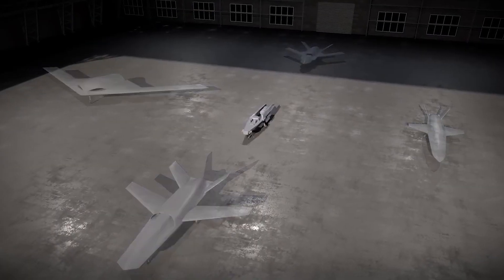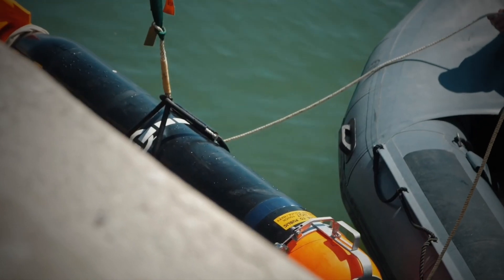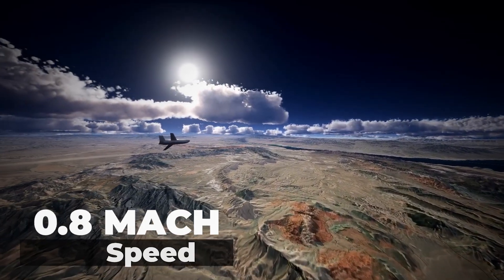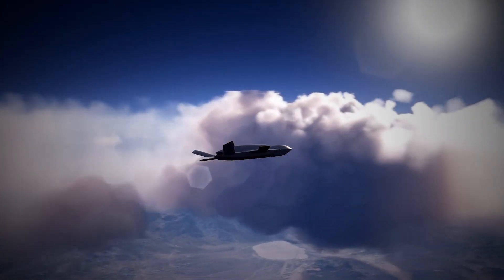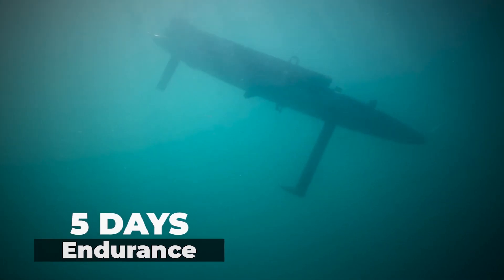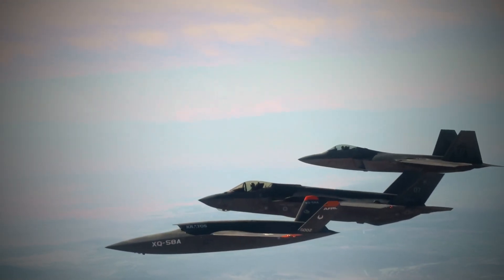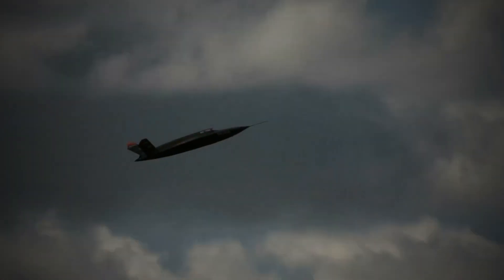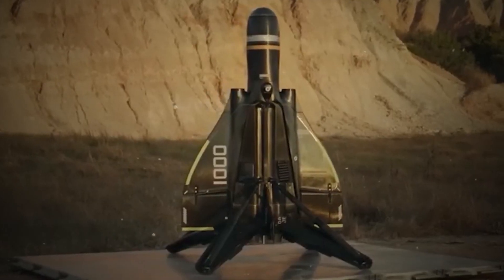Top 5 Unmanned Military Technologies 2024 - Must See!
Next generation unmanned military technologies are a global race preparing for the future of warfare. Unmanned military technologies have seen remarkable advancements in recent years, revolutionizing the landscape of modern warfare. Aerial drones, underwater vehicles, and ground-based robots are some of the examples of these systems which are becoming increasingly sophisticated, autonomous, and capable of performing a wide spectrum of missions. In this video, we'll take a closer look at five such technologies that are making significant strides toward reshaping the future of warfare.